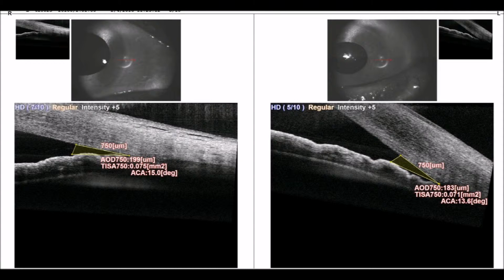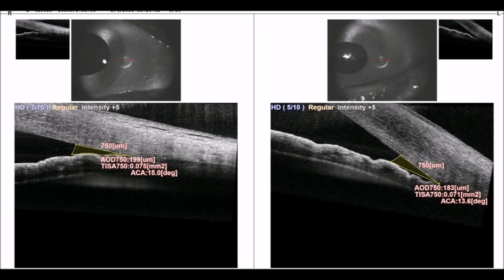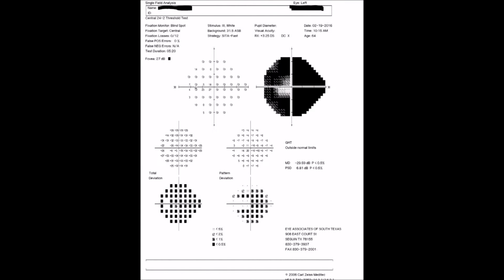Severe Glaucoma- Patients unfortunately still go blind in America!! Glaucoma the thief of sight!!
Glaucoma is a disease that damages the optic nerve and it is still unfortunately causing blindness in the USA today. It is important to get routine eye exams from your ophthalmologist to look for signs of the disease, the progression of the disease can be halted or slowed with appropriate treatment: topical or oral medications, laser, or incisional surgery. Vision once lost, can never be recovered. Glaucoma is known as the thief of sight, as the vision loss is usually slow and painless.

Dr. Kavanagh practices at Eye Associates of South Texas with offices in: Seguin, San Antonio, New Braunfels, Luling, Gonzales and Hondo.

Dr. Kavanagh is fellowship trained in Glaucoma.

Dr. Kavanagh is a board certified ophthalmologist and clinical assistant professor at University of Texas Health Science Center in San Antonio Texas, where he has taught many residents cataract and glaucoma surgery. Dr. Kavanagh has performed over 10,000 cataract procedures with intraocular lens implantation. He implants: Restor, Technis Multi Focal (MF), Crystalens, Toric IOLs.